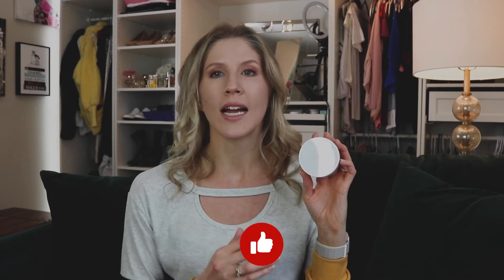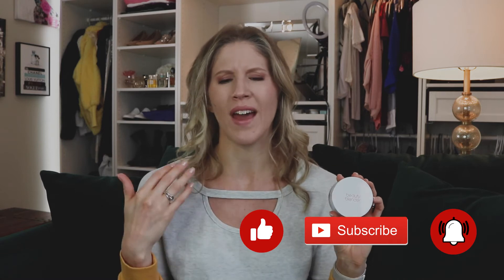BEAUTY BLENDER SETTING POWDERS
Reviewing new Bounce Soft Focus Gemstone setting powders from Beauty Blender on oily skin (shades Buff and Canary)
All of the products I used are linked below.

xo
K

PRODUCTS MENTIONED

EYES

Lorac Diamond Lux Palette
Winky Luxe Unibrow Eyebrow Pencil
Hourglass Caution Extreme Lash Mascara

FACE

DIOR Natural Nude Foundation
Beauty Blender Setting Powder
Real Techniques Powder Brush

LIPS

Pat McGrath Soft Core

✆ Poshmark:  spotlightonchic

MY CAMERA